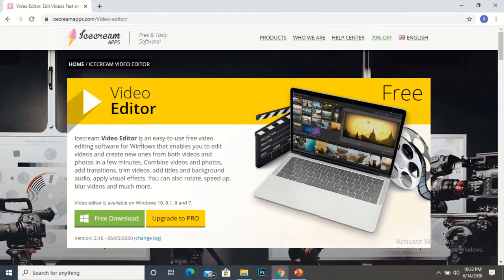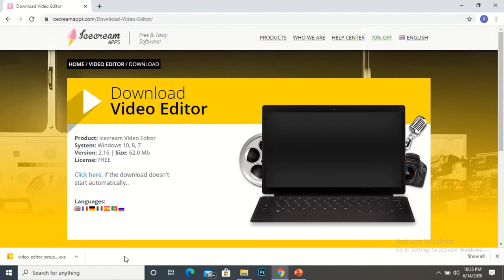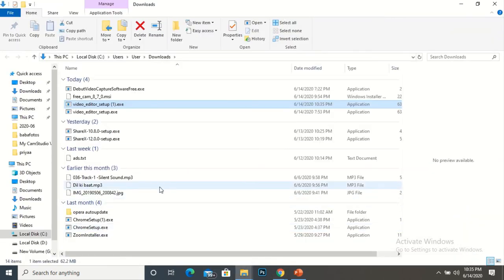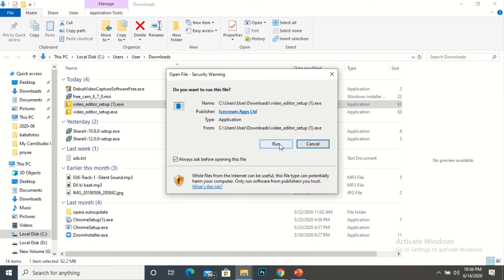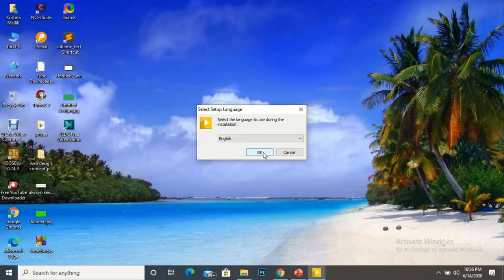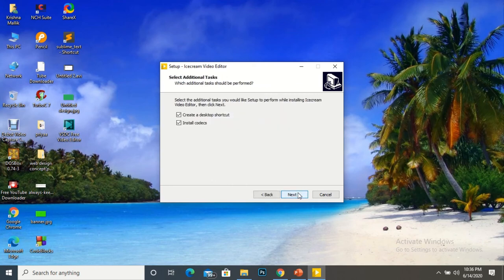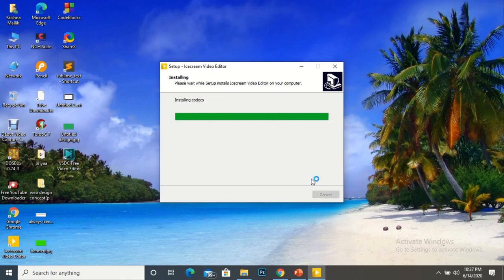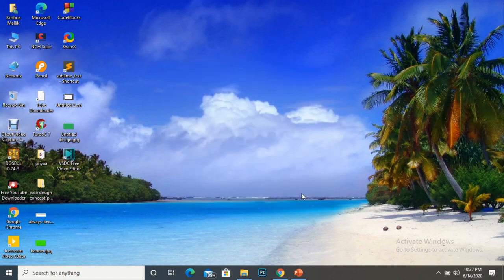Installation of icecream video editor software ( part1)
It is a video editing software develop by  icecream company. It is  simple software with ease to  use interface. In this we can work with videos, audios, images, titles, animations, colour etc.
It contains many features such as trimming ,merging, transition, cropping, speed  etc.